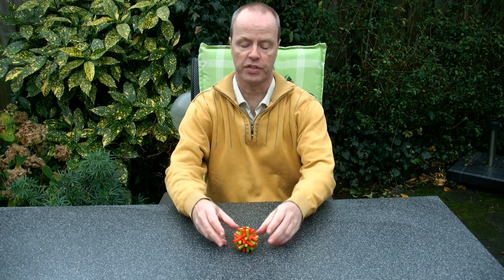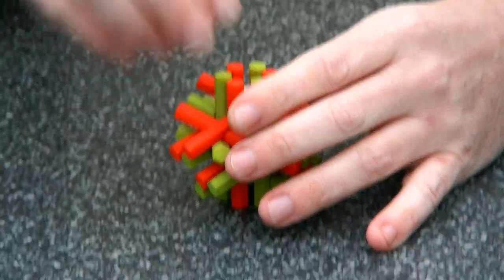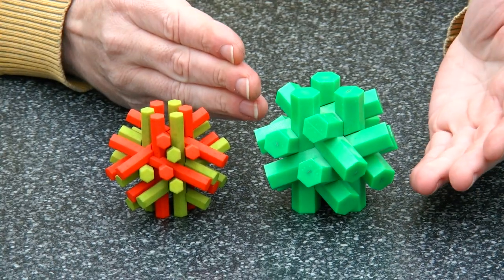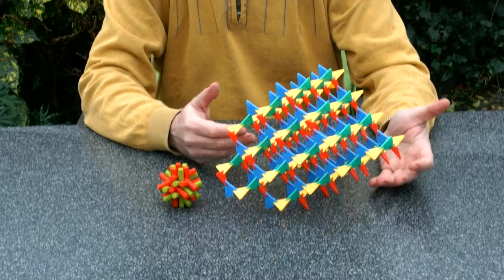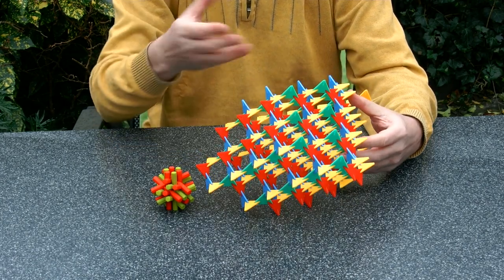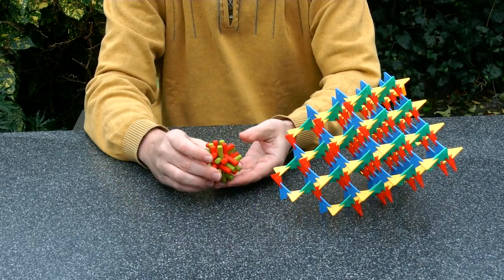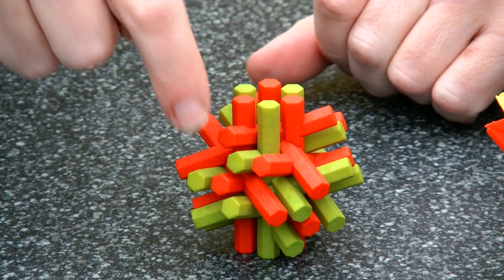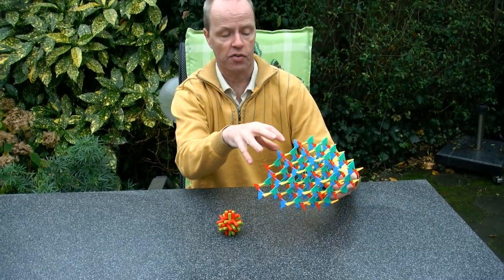Bamboozle Hexsticks - What makes the "diamond twin" geometry so fascinating?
Bamboozle Hexsticks is a puzzle based on the "diamond twin" geometry, first discovered by Fritz Laves in 1932. The puzzle is a tribute to the Hectix puzzle that was invented by Steward Coffin and Bill Cutler. Wheras both puzzles are build from hexagonal rods, Hectix is based on the regular diamond geometry. The puzzle is named after the Bamboozle math-art sculpture by father+son Koos & Tom Verhoeff from 2012, which includes the explanation "The group has no reflections; the structure is not mirror symmetric. However, the empty space surrounding the triangles has the mirror image as structure; that is, a mirror image of the structure can be nicely woven through the structure itself". This is nicely illustrated assembling the green and red puzzles separately, and then put the two together into a single puzzle.